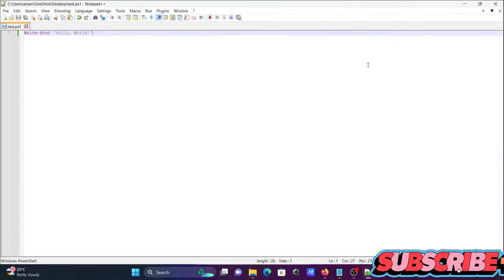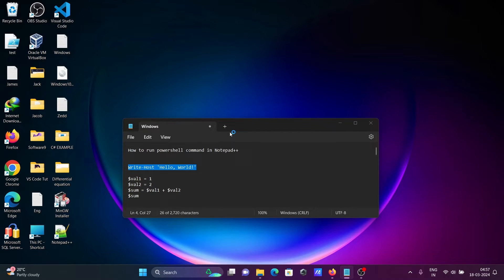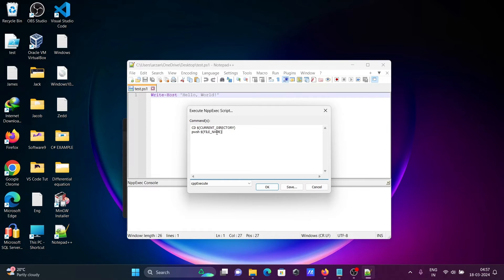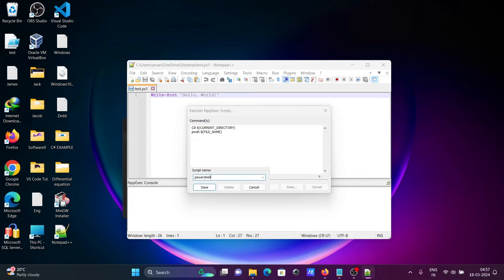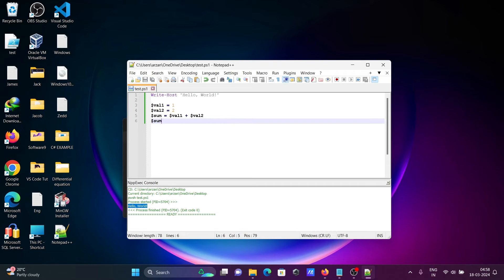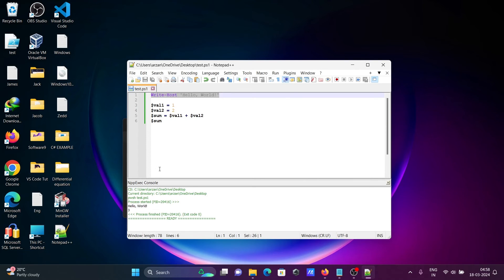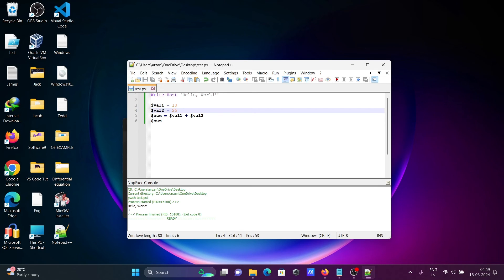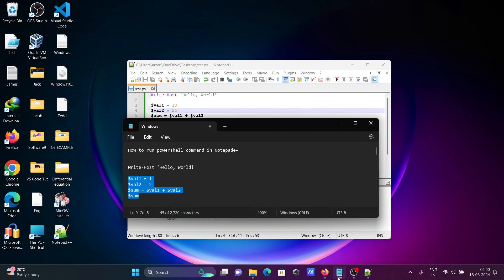How to run Powershell in Notepad++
powershell in notepad++

Run Powershell Scripts in Notepad++

Open Notepad++ from PowerShell

notepad++ powershell syntax highlighting

How to use powershell in notepad ++

notepad++ powershell formatter